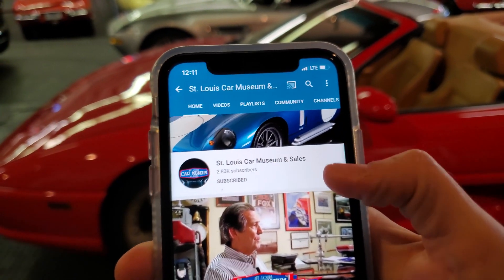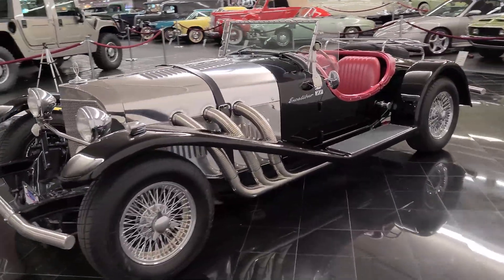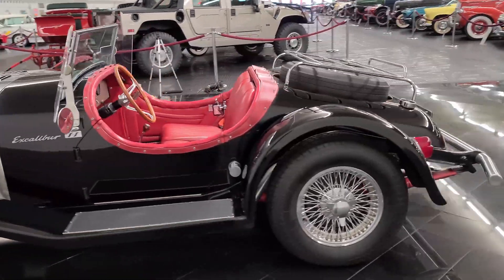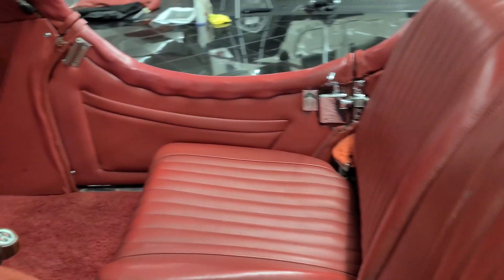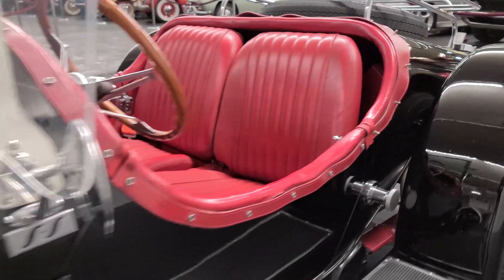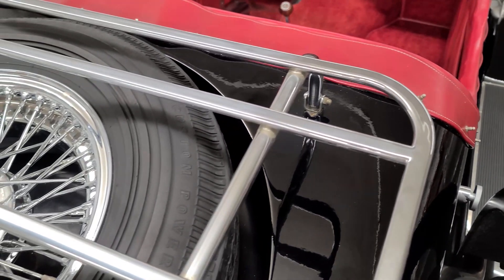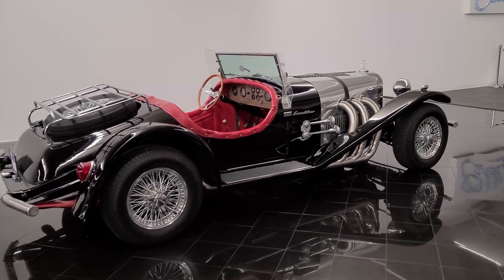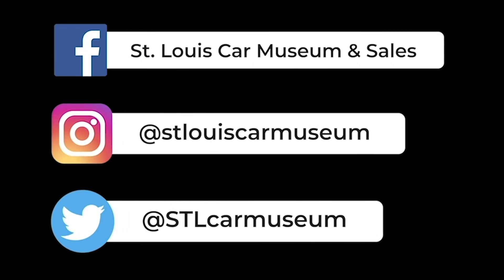The BEST KEPT SECRET of collector sports cars: The 1968 Excalibur SSK Roadster Series I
Highlights:
-Beautifully preserved Series I SSK Roadster!
-Full fendered, rear exhaust, and side door example!Very desirable color combination!
-Only 12,932 miles on the odometer!
-All original convertible top, side curtains, and tonneau cover included!
-One of only 38 Roadsters built for the 1968 production year!
-Super rare collectible!
Description:
Offered here is a stellar, all original 1968 Excalibur Series I Roadster finished in factory applied Black Lacquer exterior with an all original Red vinyl upholstered interior! Showing just 12,932 actual miles on the odometer, this beautifully preserved unit comes to us from the former Texas owner of 25 years! Powered by its number's matching Chevrolet 327ci/300hp V8 and Muncie 4-speed manual transmission, in combination with a stout 3.73 Posi-Traction rear axle, it proves to deliver potent performance you'd better be ready for! Additional features include original stainless steel grill cover, stainless steel exhaust system and collectors, polished round tube stainless steel bumpers, 15” chrome Dayton wire spoke knock-off wheels, tinted windscreen, luggage rack, Plexiglas wind wings, wooden 3-spoke sport steering wheel & unique SSK shift knob, trumpet horns, polished bare aluminum hood, faux wood veneer dash, full dash instrumentation with 8K tach and 160mph speedometer, and under dash auxiliary map light.

This very special Excalibur Roadster #3041 is uniquely original possessing many of the original factory attributes still intact! These include the red covers on the front & rear springs, inline engine oil filtration system, California emissions equipment with smog pump, Rochester carburetor, factory unused top & side curtains, aforementioned original paint & interior, dash face, original gauges, and 3” lap belts by Irving Air Chute Mfg! Finding any early Series I Excalibur on the open market is a rare occasion, considering only 365 were produced between 1965 thru 1969. Of those, just 265 were true Roadsters, and only 168 equipped with optional full fenders and opening doors! These allowed the exhaust to be repositioned to exit at the rear, eliminating the hot side exhaust pipes, and made for easier entry/exit of the vehicle, particularly if the convertible top was being utilized.

The prior owner took great pride in his ownership on this Roadster and elected to contribute some needed attention to the radiator in 2004 having it re-cored with a 4 row center section. That same year, the Dunlop front brake calipers were re-sleeved by specialist White Post with new cross over pipes and brake pads. The brake booster was rebuilt by Booster Dewey out of Portland, OR, and a new master cylinder installed with new DOT3 fluid, and new clutch master cylinder & clutch slave were also replaced. The rear brakes were addressed more recently in 2016 with new, correct Studebaker brake cylinders and Wagner shoes. The tires are newer radials measuring 215/70R15 with very minimal mileage.

Upon arrival to the St Louis Car Museum, due to infrequent and regular exercise in recent years, we opted to fully service this worthy Excalibur to ensure it was 100% road ready for more moderate road time. This included a full coolant swap, brake system fluid flush, new front brake hoses, turning the factory rear drums for the first time, dropping the gas tank to completely clean & flush the inside, replacing the fuel sending unit float sock, rebuilding the Quadrajet carburetor, replacing the correct AC fuel filter, new air filter, going through the valves and adjusting each one individually, new valve cover gaskets, fresh engine oil & filter, and fine tuning the ignition system with new spark plugs, plug wires, and fresh drive belts.

It continues to amaze me how these lightweight, road rockets have escaped the attention of most sports car collectors! If ever given the chance to feel the raw power and intensity these cars deliver to its occupants, we highly recommend the experience! It will quickly prove these Excaliburs have a place in automotive history parked directly next to much more expensive open car roadsters of the period, particularly the AC Cobra is worth mentioning here. NOTE: This car is titled as a 1967 model year. Be sure to take a look at our fully restored “No-door” 1968 Series I Roadster to consider having a very rare, matching pair, both in desirable Black over Red!!